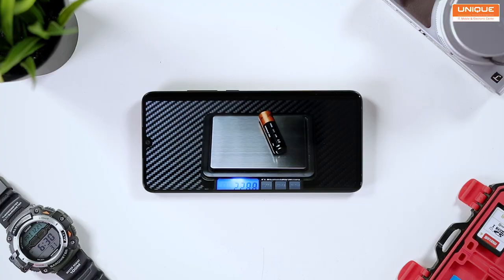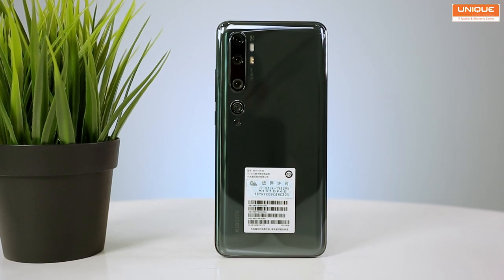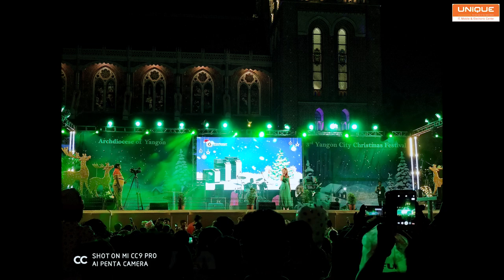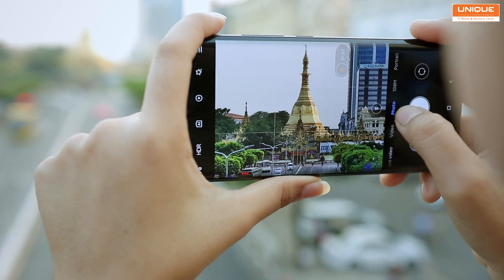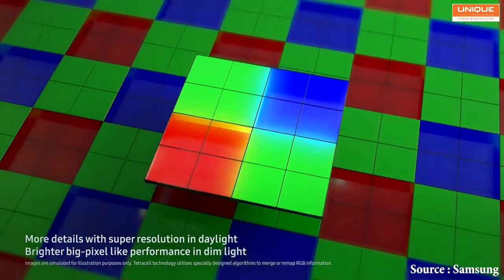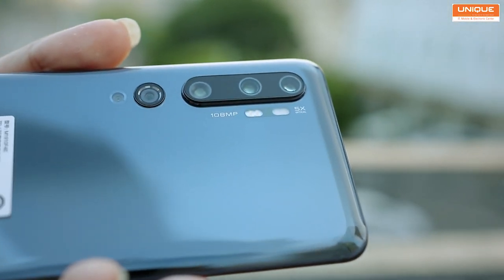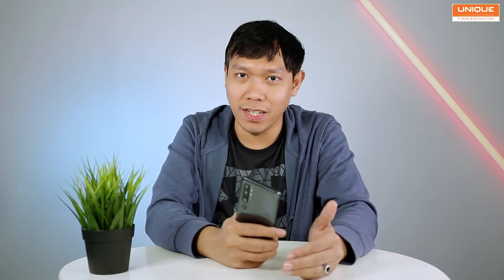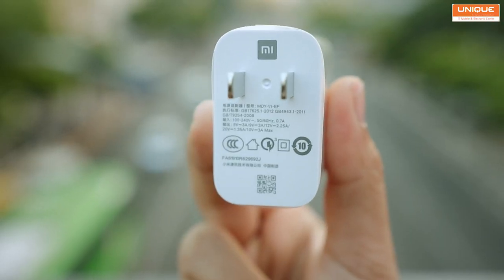Xiaomi CC9 Pro Review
အားလုံးပဲ Happy New Year ပါ။ 😊😊 နှစ်သစ်ရဲ့ ပထမဆုံး Video အနေနဲ့ Xiaomi CC9 Pro Review 📱လာပါပြီ။ 108 MP Main Camera နဲ့ စုစုပေါင်း Camera (၆) လုံးတောင်ပါတဲ့ ဒီ CC9 Pro က ပြောသလောက် 📷 ကင်မရာတကယ်ကောင်းရဲ့လား သိချင်ရင်တော့ ဒီ Review လေးကို ကြည့်ကြည့်လိုက်ပါ။  Xiaomi CC9 Pro နဲ့ ရိုက်ထားတဲ့ Full Quality Sample Photo တွေကို အောက်မှာပေးထားတဲ့ Link ထဲမှာ ကြည့်လို့ရပါတယ်။

Presenter : Zayar Oo
Technical Support : UNiQUE Team
Camera & Edit : UNiQUE Team